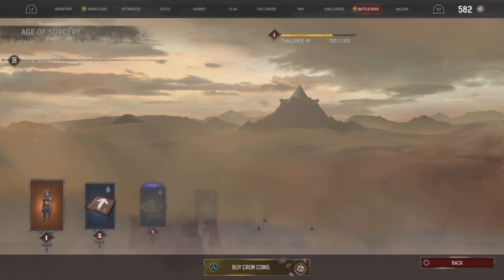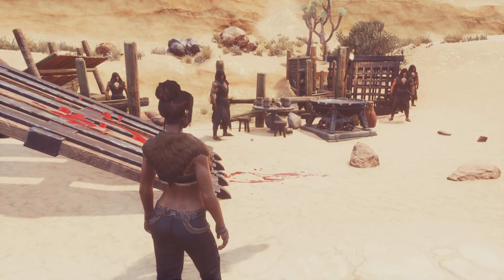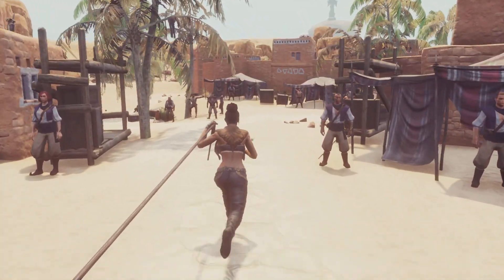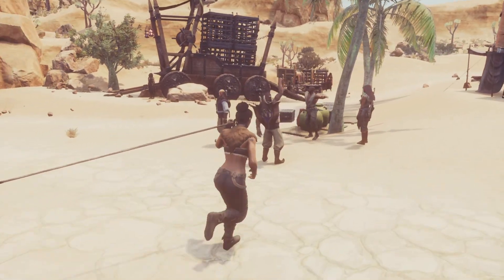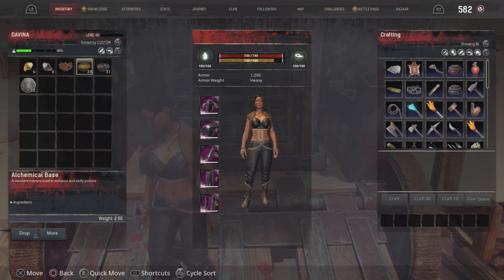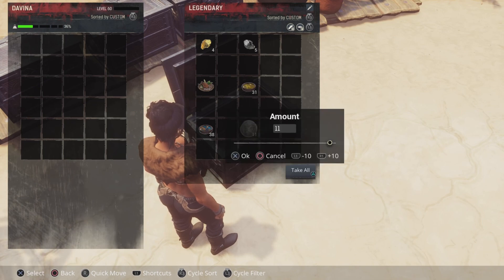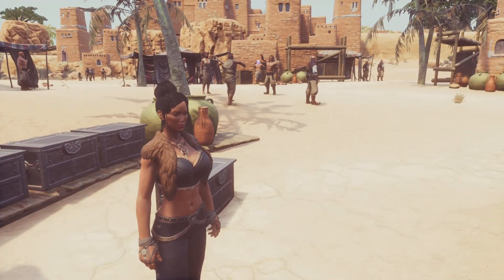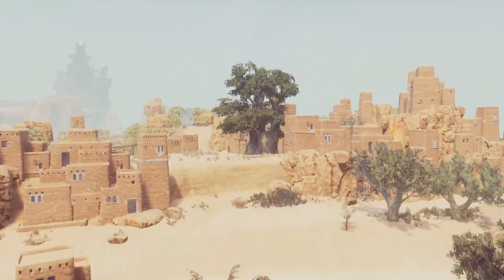EASY SORCERER FARM CHAPTER 2 AGE OF SORCERY CONAN EXILES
Information video on chapter 2 age of sorcery conan exiles